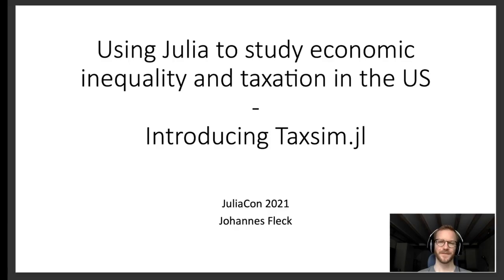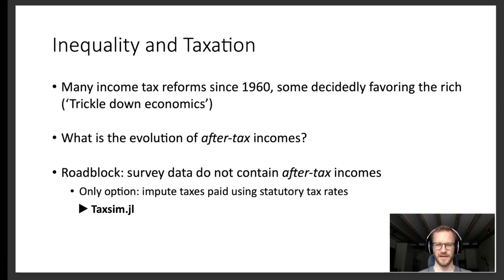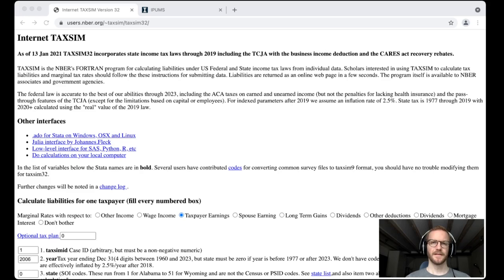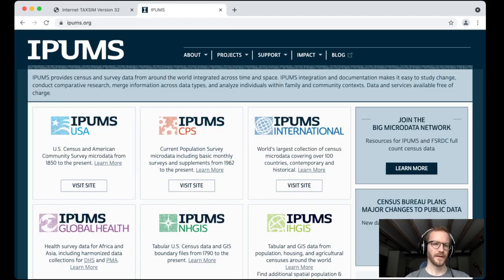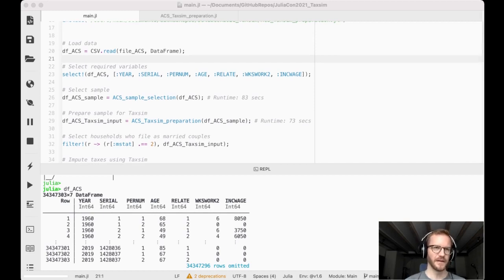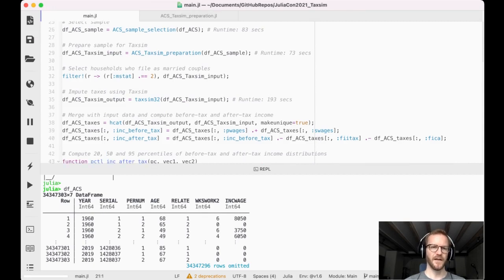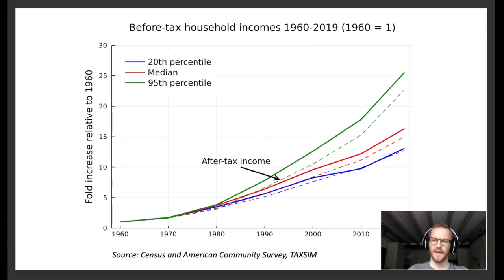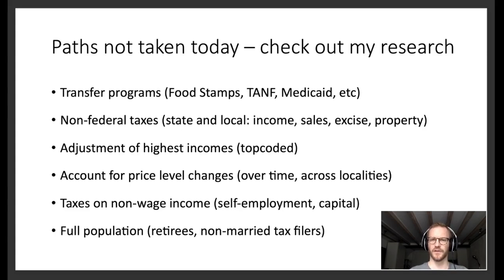Using Julia to study economic inequality and taxation | Johannes Fleck | JuliaCon2021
Abstract:
In this talk, I illustrate a Julia workflow to study economic inequality and taxation in the United States. My workflow centers around Taxsim.jl which allows to answer a large number of research questions related to the US tax system. First, I import a widely used survey dataset to show how high and low before-tax incomes evolved since 1960. Next, using Taxsim.jl, I impute taxes paid to compare the evolution of after-tax incomes and to measure the redistributive effect of the tax system.

00:00 Welcome!
00:10 Help us add time stamps for this video! See the description for details.